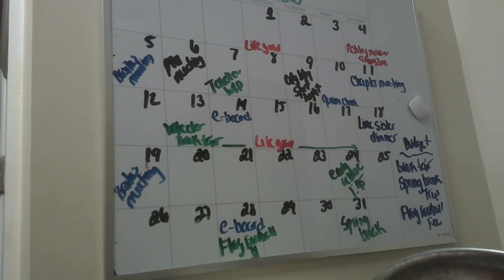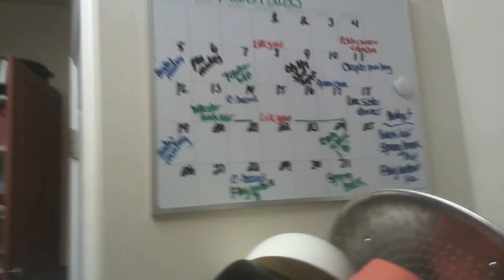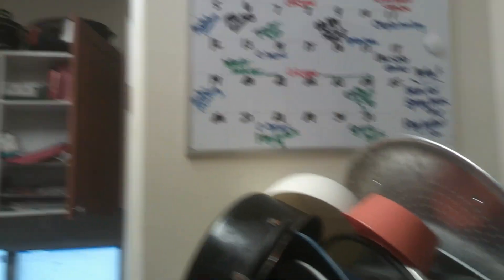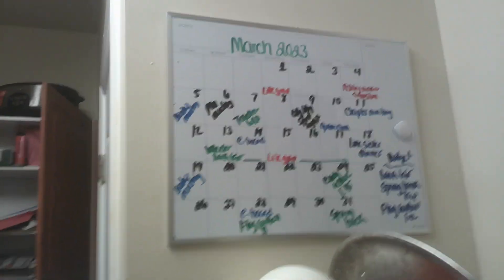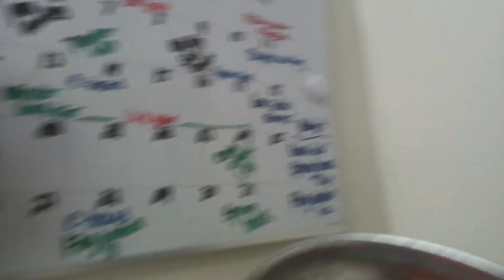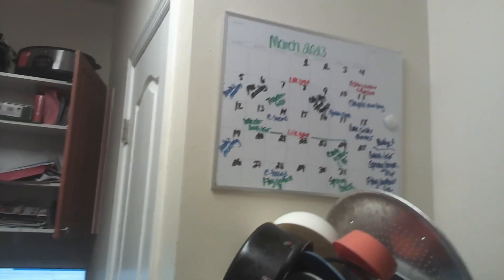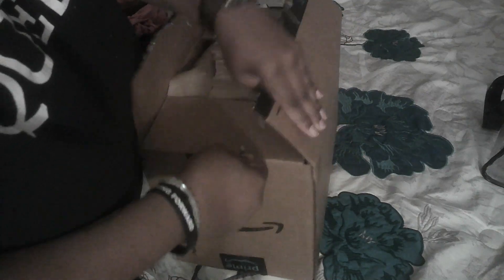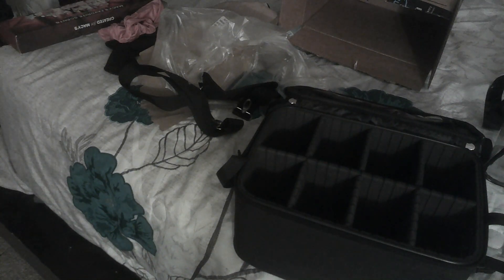I have something to tell you .. MUA soft launch .. Unboxing | Vlog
Unbox some items with me and tone for my life update.

Items :
Makeup bag : Amazon
Ring light: Amazon